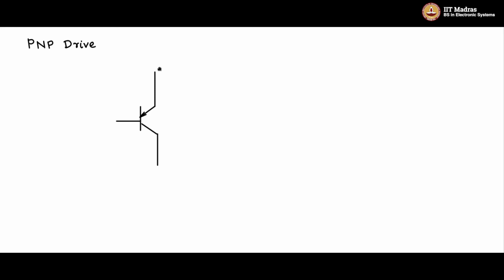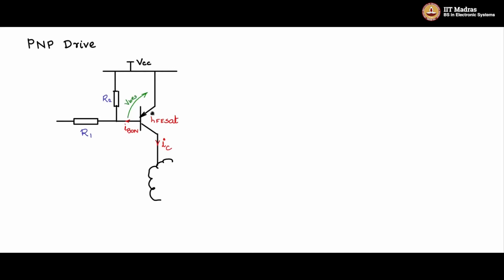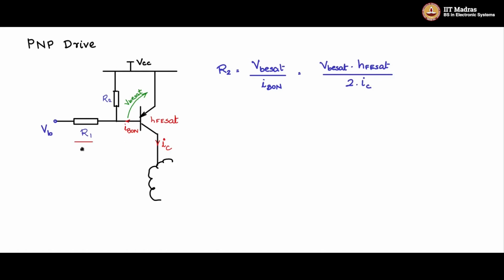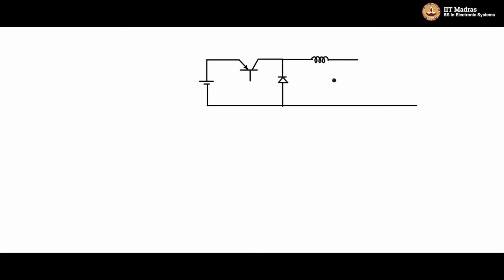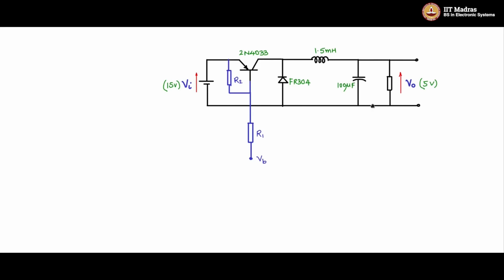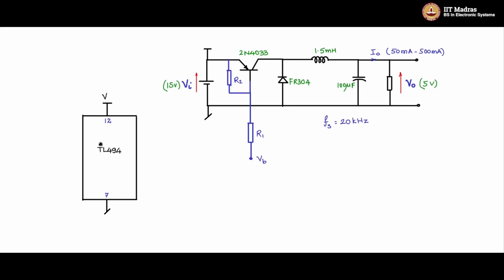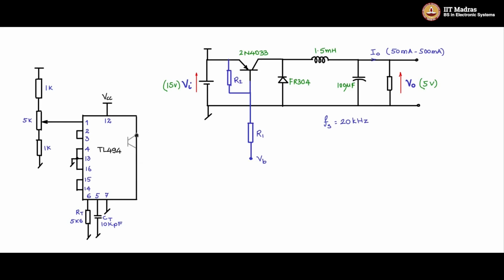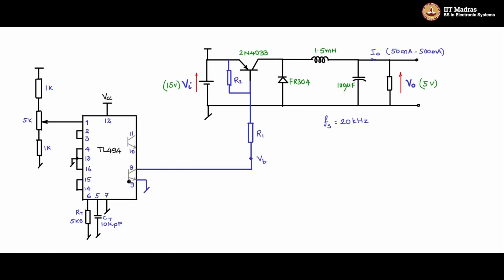W4_L4.4: PNP drive example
Video Overview
 This lecture begins with the design of a PNP drive circuit, explaining how it is used to control power switches in SMPS applications. We then introduce the TL494, a widely used PWM controller IC, and discuss how it generates the switching signals required for regulating power in converter circuits.